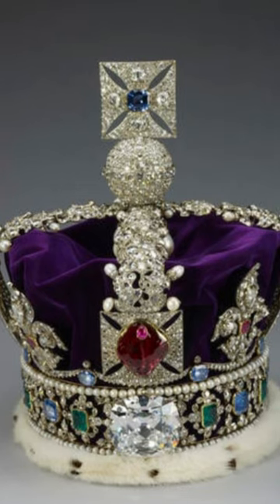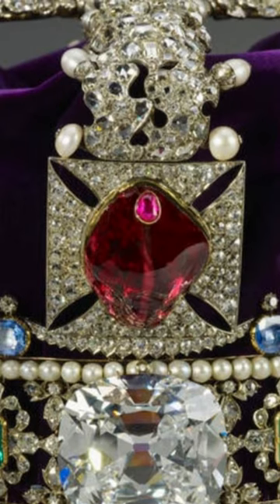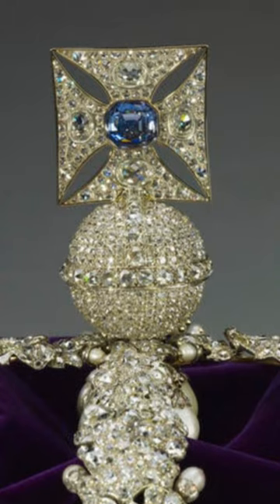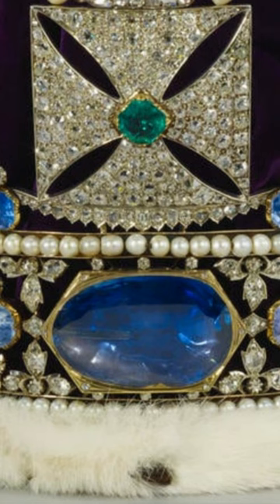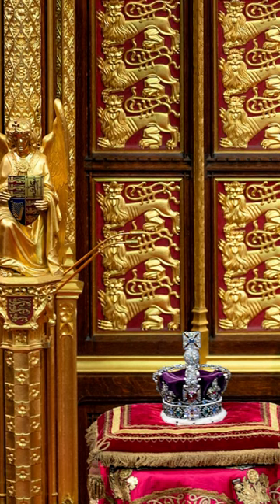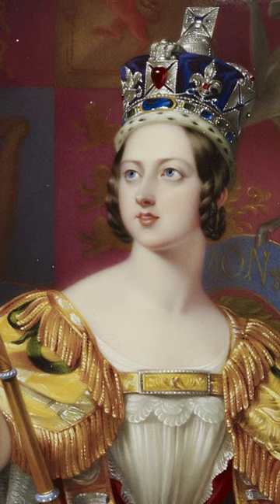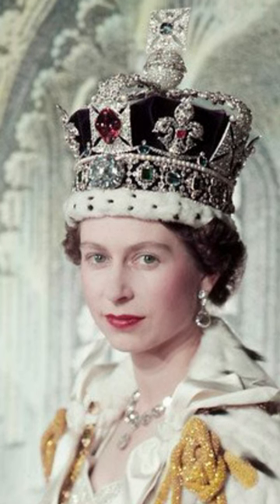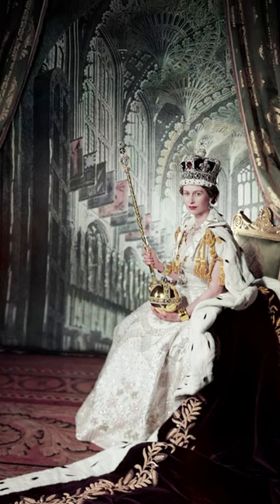The Imperial State Crown: Symbol of Royal Majesty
The Imperial State Crown is one of the most iconic and important symbols of the British monarchy. It is worn by the reigning monarch during the State Opening of Parliament, coronations, and other ceremonial occasions.
The current Imperial State Crown was made for the coronation of King George VI in 1937. It is set with over 3,000 precious gemstones, including the famous Cullinan II diamond, also known as the Second Star of Africa, which is the second largest clear-cut diamond in the world. The crown is adorned with other notable gemstones such as the Stuart Sapphire, the Black Prince's Ruby, and numerous pearls.
The Imperial State Crown represents the continuity and authority of the British monarchy. It has been used in coronations since the 17th century and is considered a symbol of royal power and sovereignty.